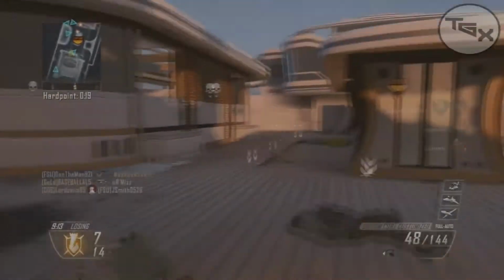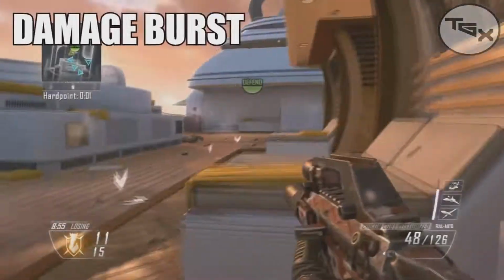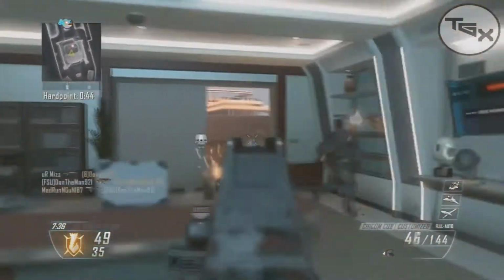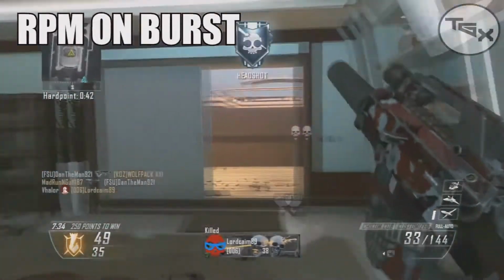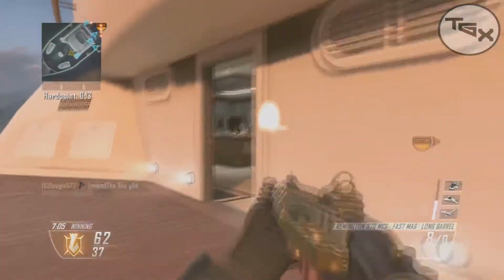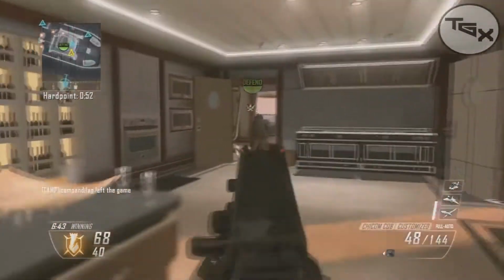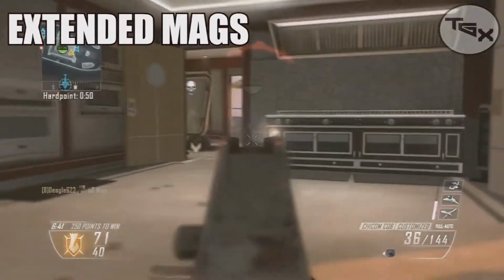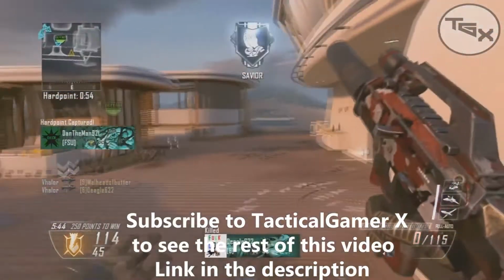Partner TacticalGamerX Black Ops 2 - Rushing Class Setup: Chicom CQC Review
One of our newest partners TacticalGamerX plays some Black Ops 2.